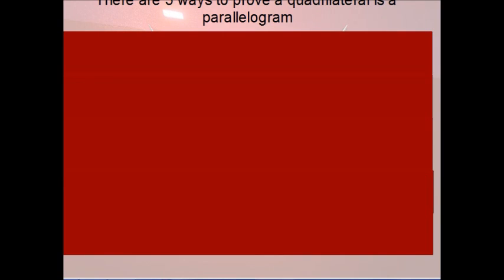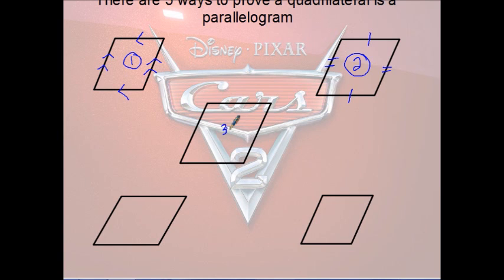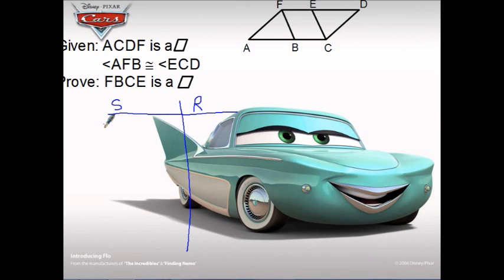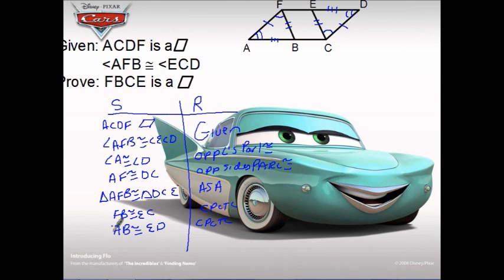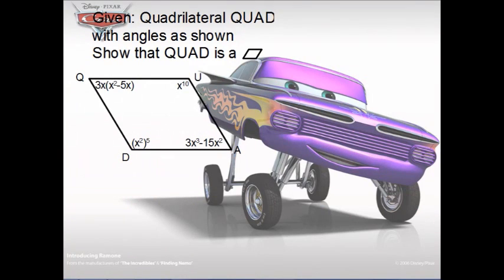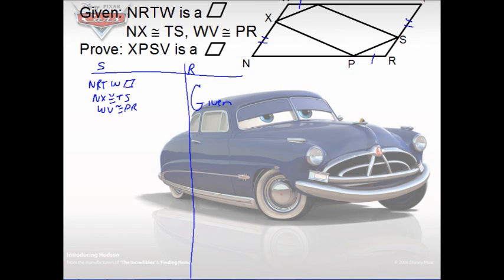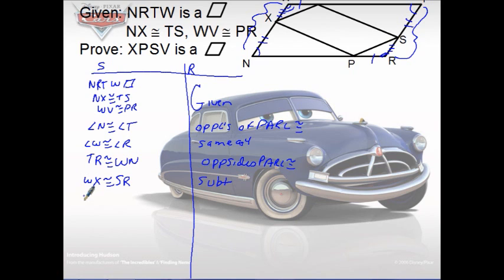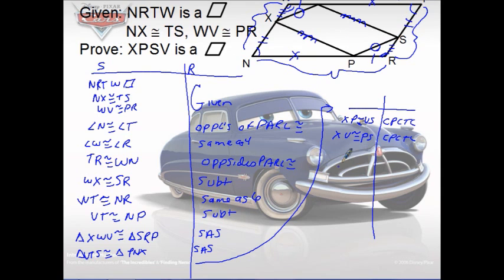5 6 lesson